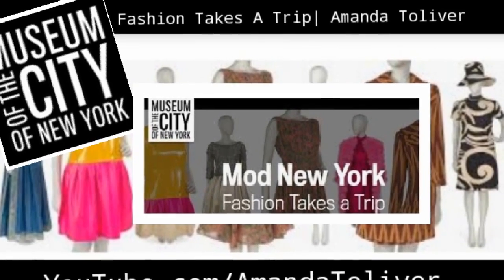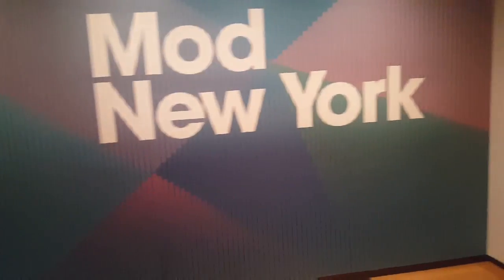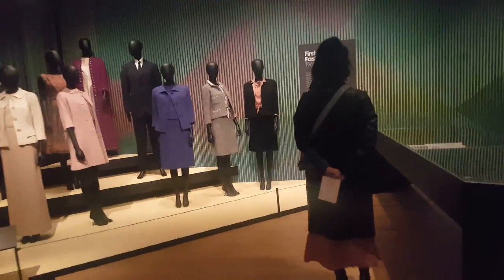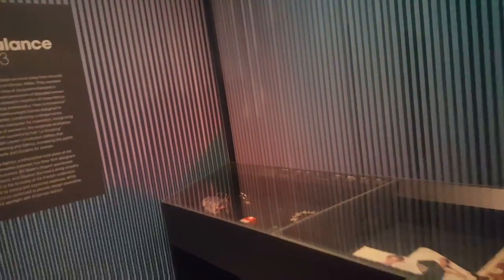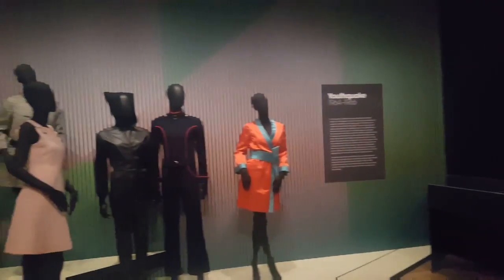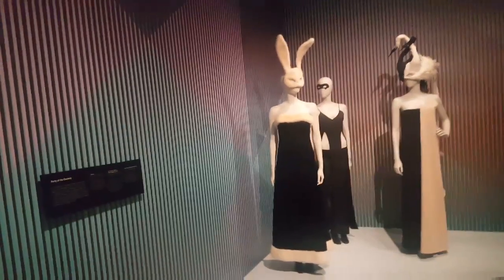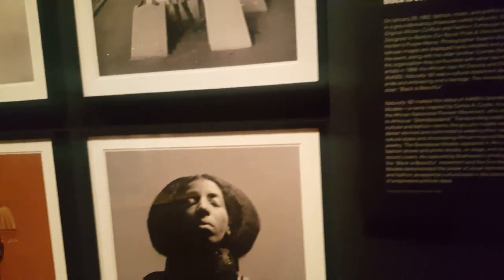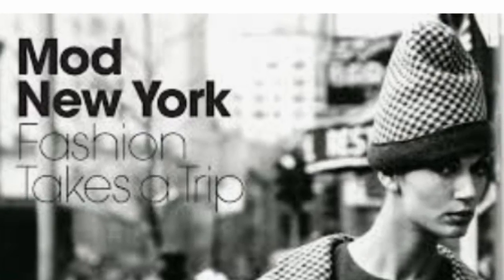Fashion Takes a Trip at The Museum of the City of New York Vlog| Amanda Toliver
Hello Lovelies,

Here is a quick tour of the latest fashion exhibit at The Museum of The City of New York.  I was granted access during Harlem Fashion Week as this was the venue used. This exhibit will run until April 1, 2018 and will cost $18 to enter the museum. Below is a description from The Museum of The City of New York:

Featuring more than 70 garments drawn primarily from the Museum’s Costume Collection, the exhibition traces the dramatic transformation in clothing between 1960 and 1973, not only in length and silhouette, but also in materials and methods of textile manufacture. Works by designers as diverse as Mary Quant, Geoffrey Beene, and Pauline Trigère illuminate the communicative powers of fashion in the ’60s—reflecting cultural trends from Beatlemania to Pop and Op Art to infatuation with the “space race,” and social changes like the women’s liberation movement and the radicalism of the counterculture and antiwar movements. Also on display are fine and costume jewelry, shoes, handbags, design renderings, and photographs that capture the spirit of a creative and confrontational era.

XO